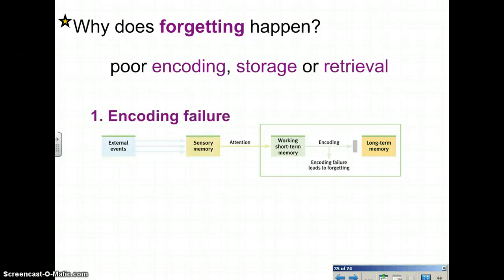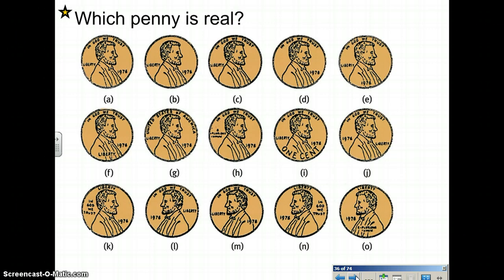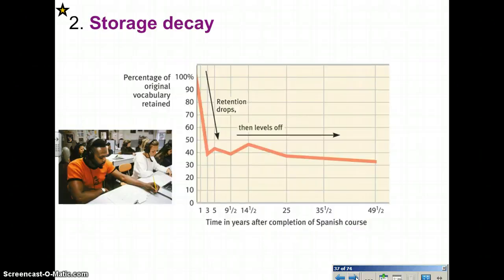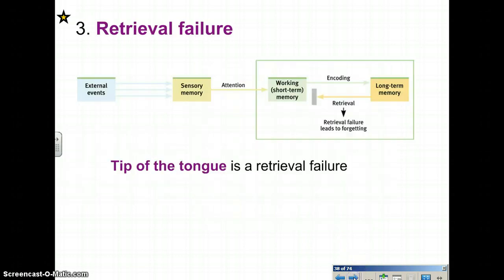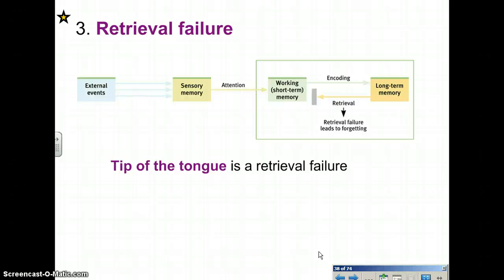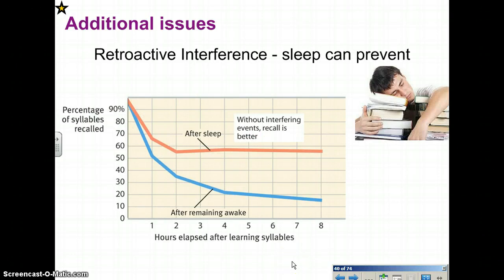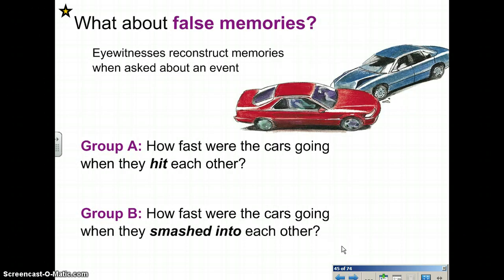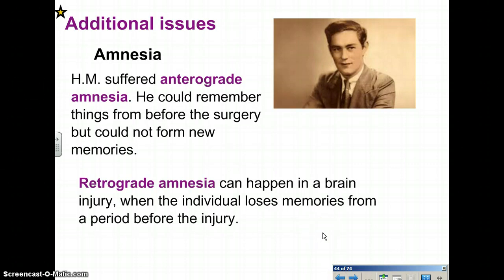Don't Forget About Forgetting